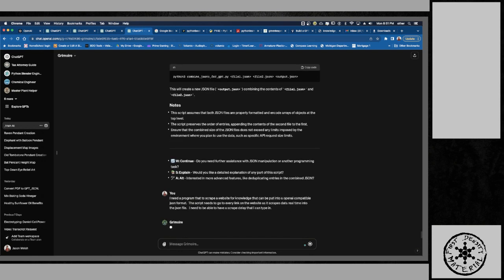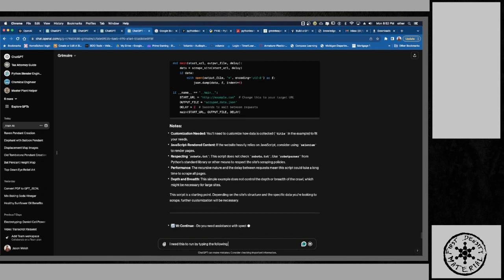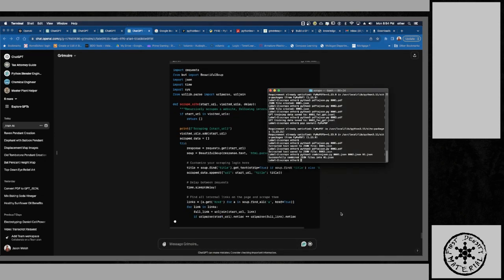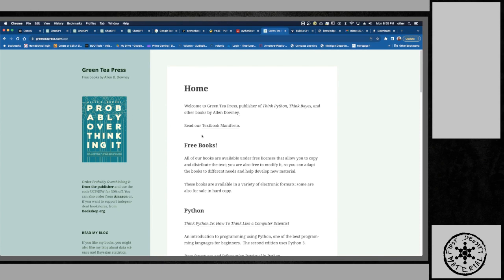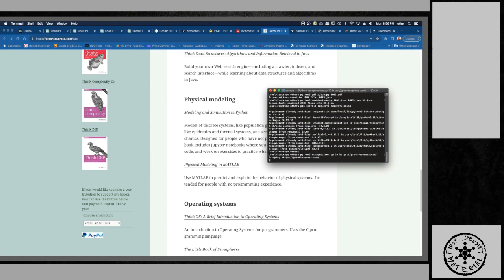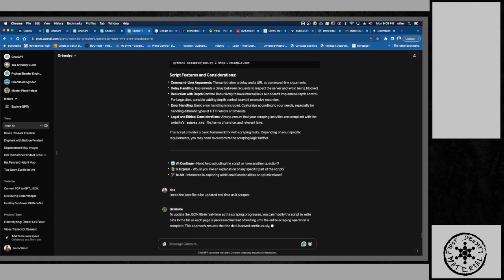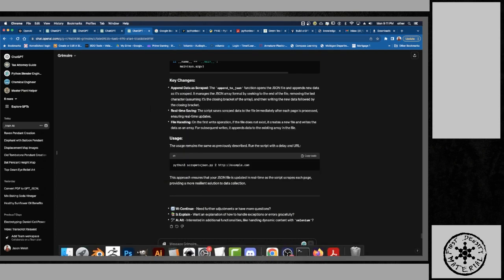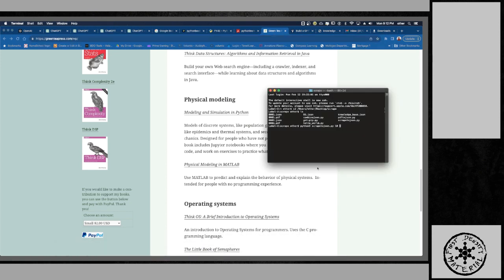0004 Creating GPT Ai knowledge Scraping websites